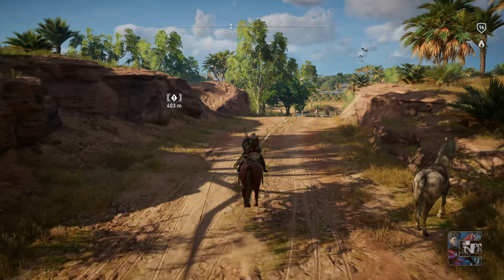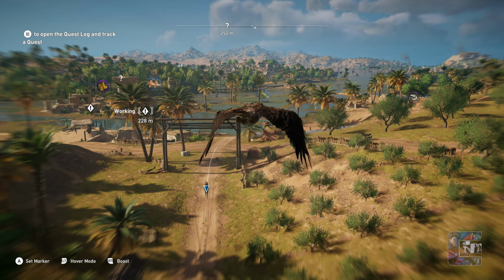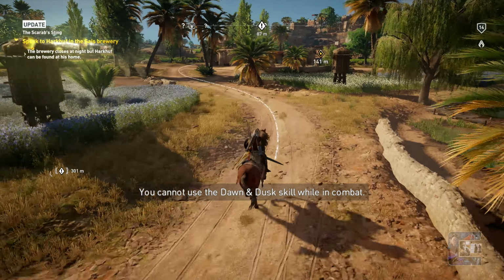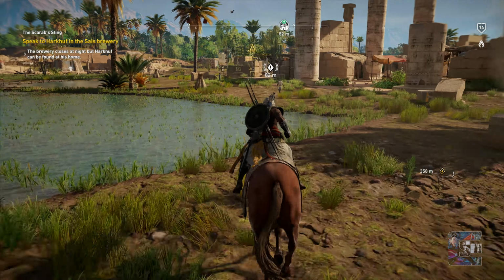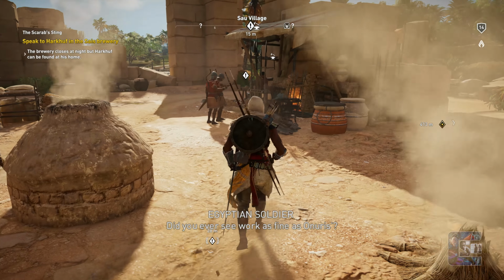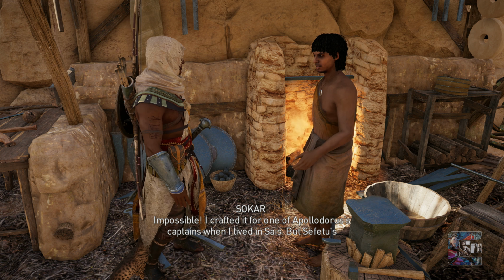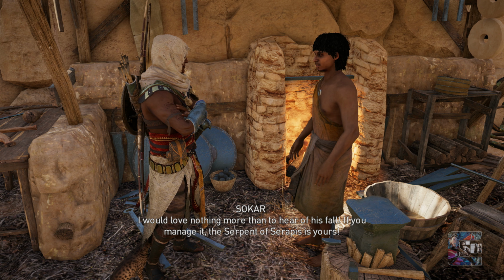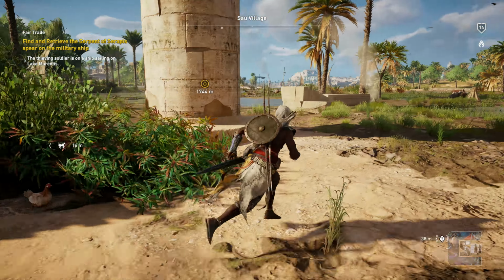Assassin's Creed: Origins NEW Exclusive Gameplay - Exploration Mode / Side Missions | CenterStrain01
Assassin's Creed: Origins NEW Exclusive Gameplay - Exploration Mode / Side Missions